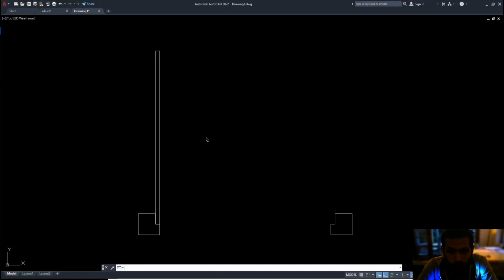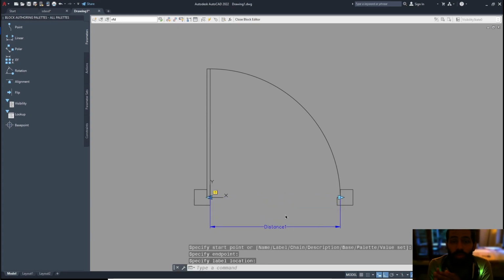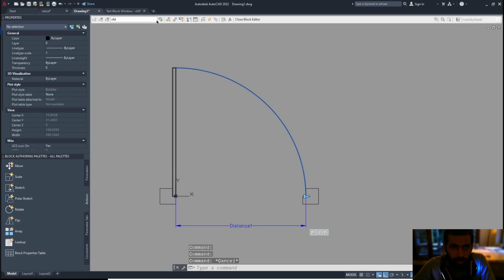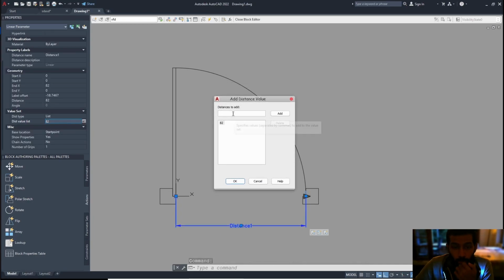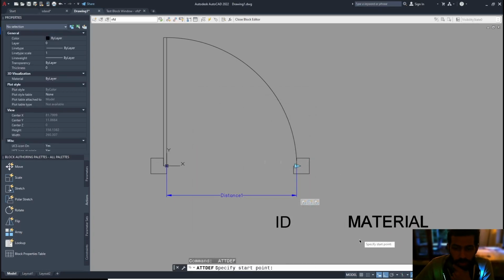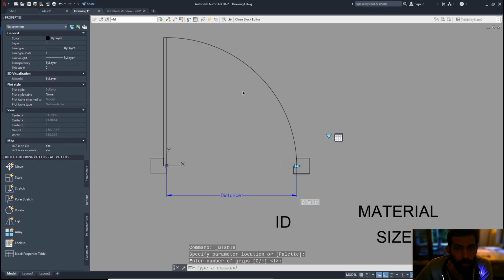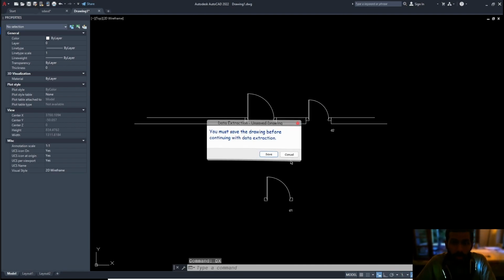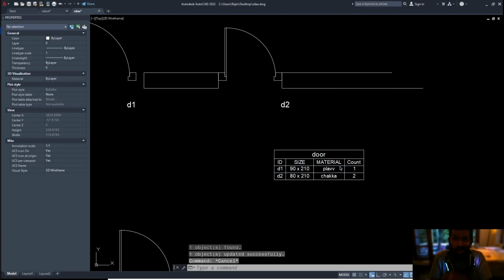The most Advanced Door Block in Autocad